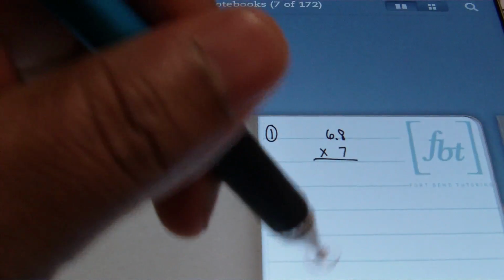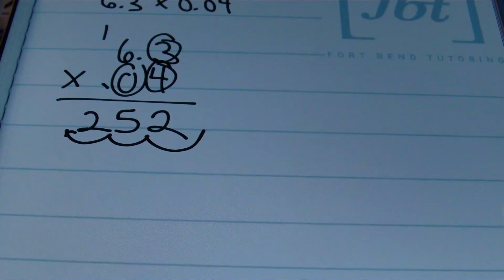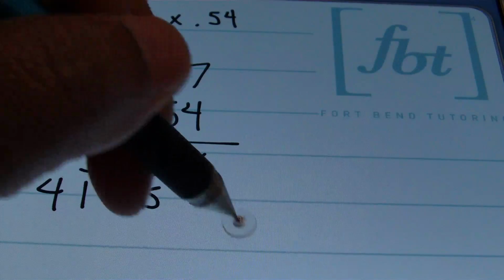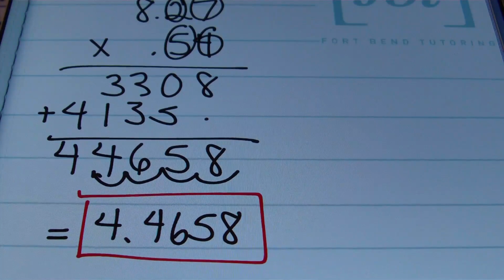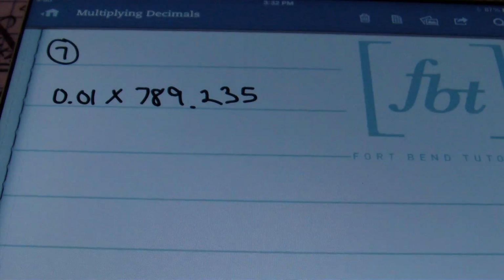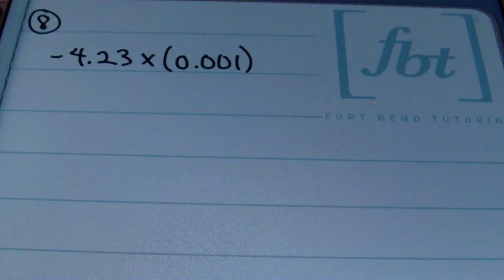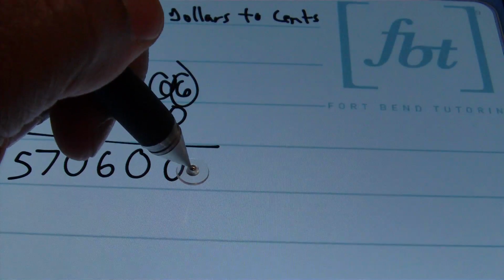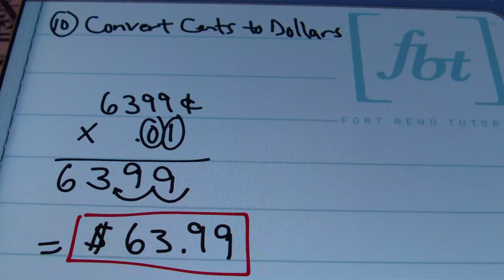Multiplying Decimals [fbt] (Multiplication of Decimals)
This multiplication of decimals video by Fort Bend Tutoring shows the process of multiplying decimals, converting dollars to cents and converting cents to dollars. Ten (10) how to multiply decimals examples are shown in this FBT math tutorial. This decimal multiplication video is instructed by Larry "Mr. Whitt" Whittington. Intro/Outro by Chuck Knipp's Shirley Q. Liquor. Fort Bend Tutoring Multiplying Decimals (multiplying with decimals) [multiply decimals]